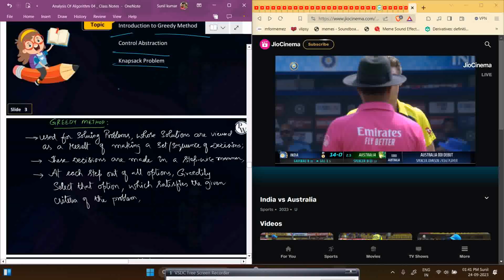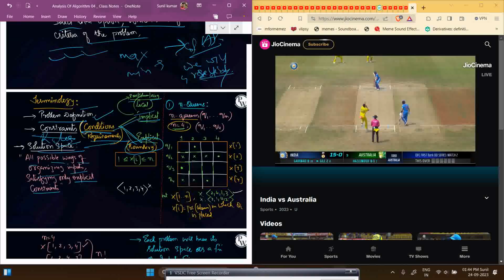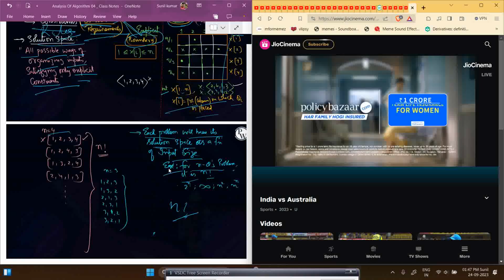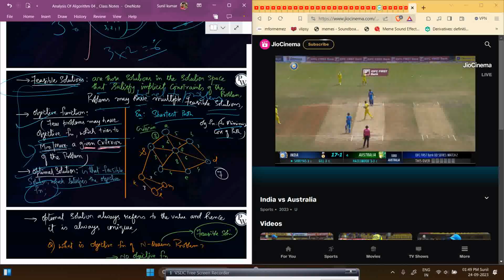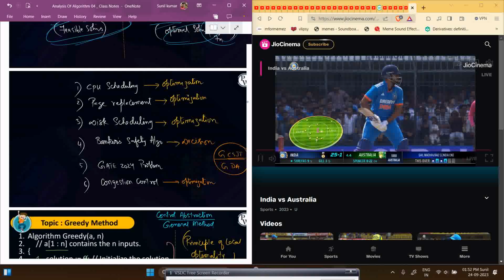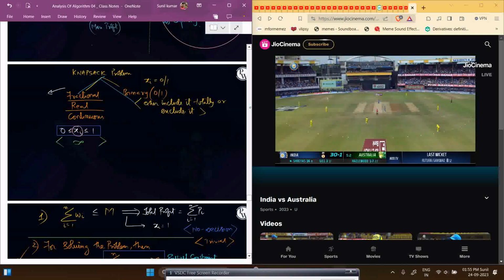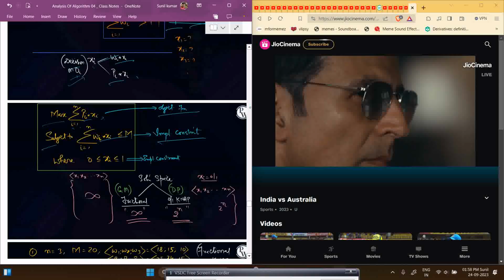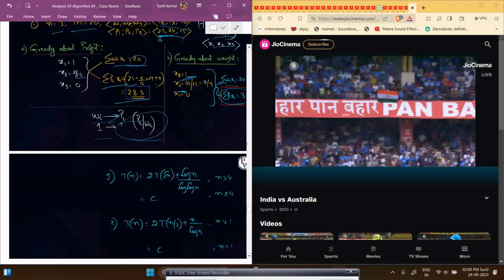Algorithms Rivision Gate 2025 | Gatewallah | Notes